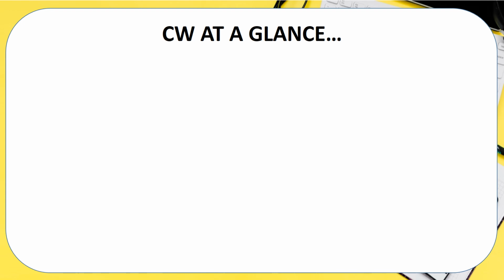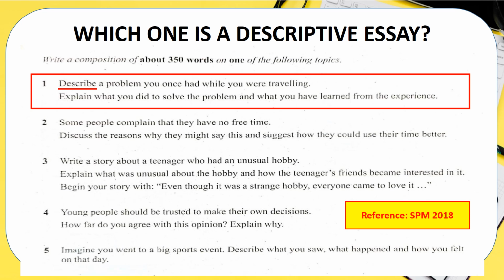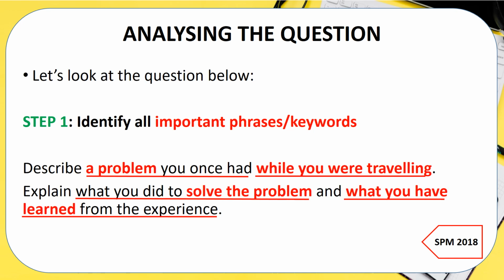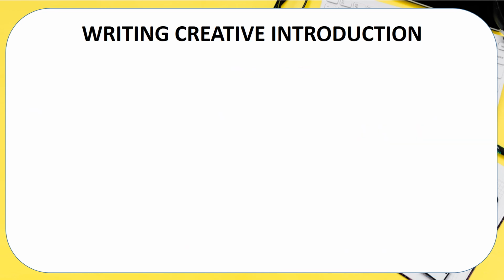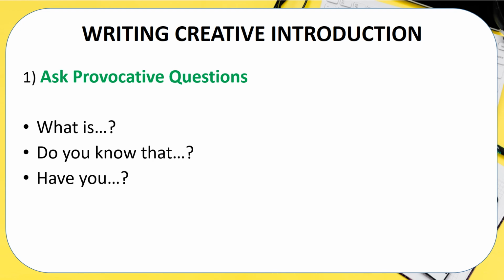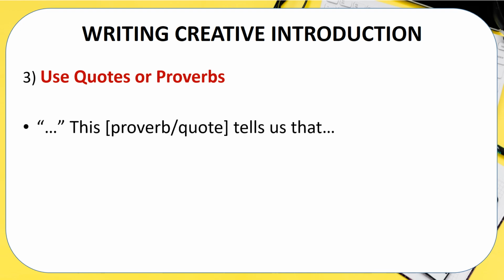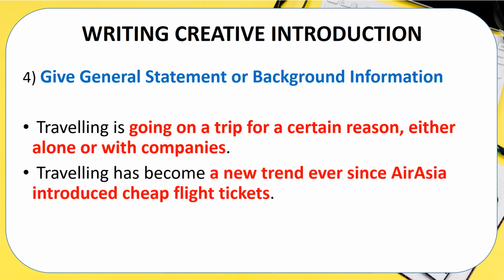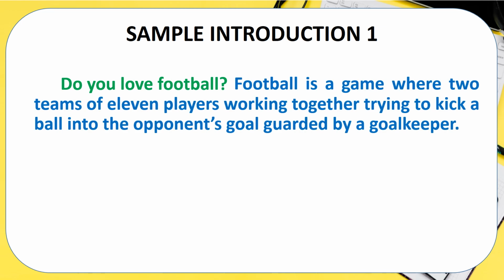Descriptive Writing (part 1) - Tips and Tricks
Hello!

This time we will look at Descriptive Writing for Continuous Writing (CW) in SPM Paper 1.

(Again, sorry for hiatus. Been busy with many other projects and works recently)

FYI, this is the first part of this 2-part video. The second part is currently under progress.